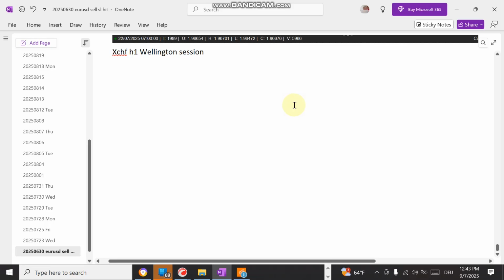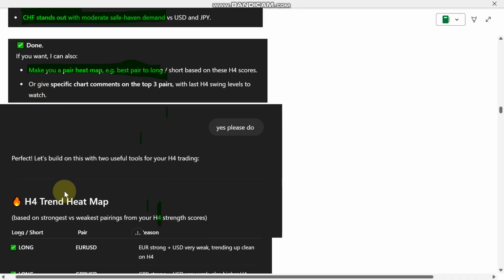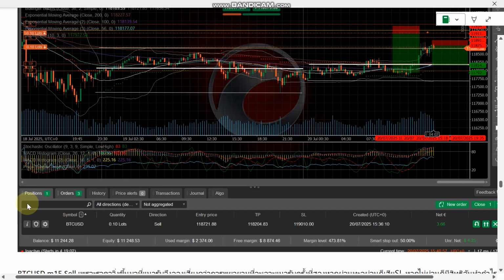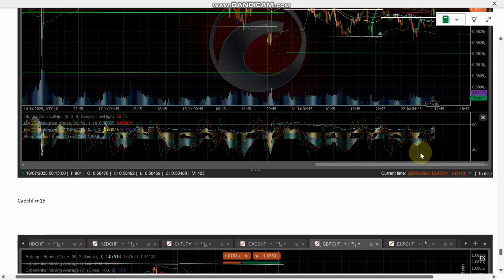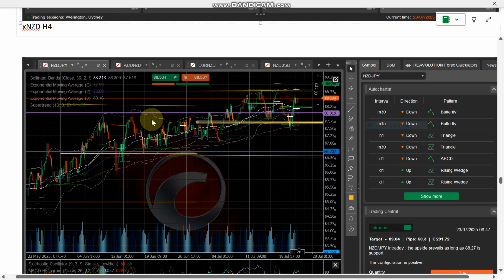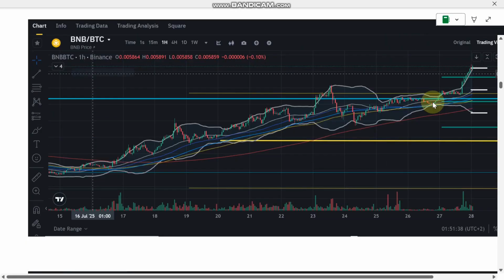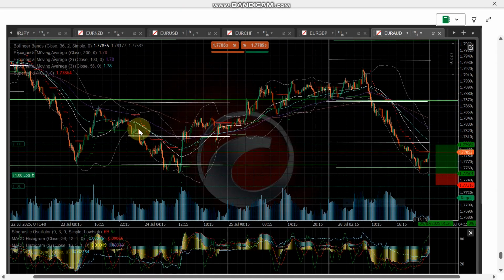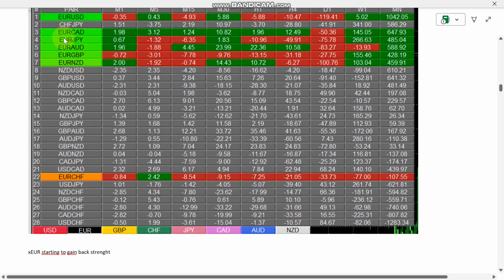20250302-20250907 Forex PA Analysis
I have to record my Forex Price Action Analysis from my One note to keep them on my you tube.